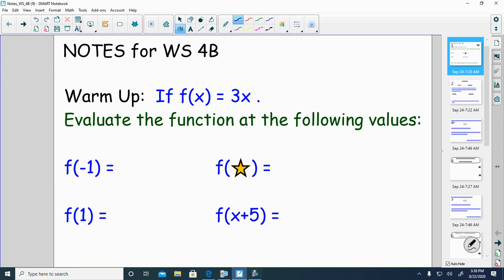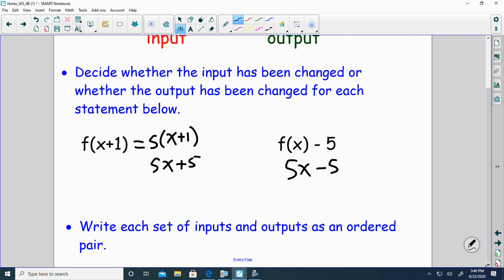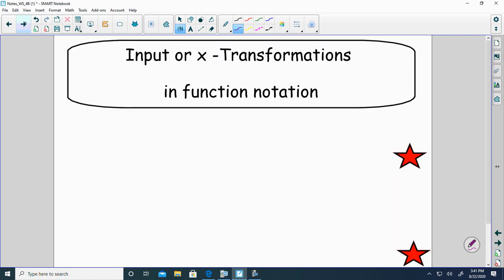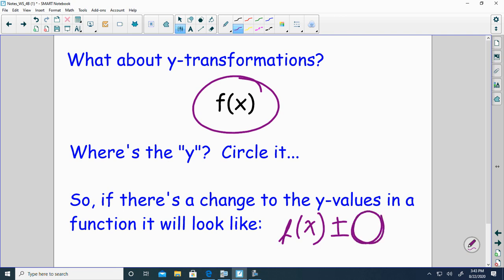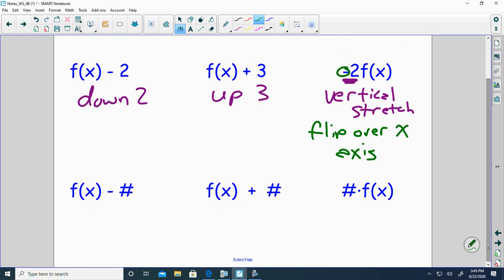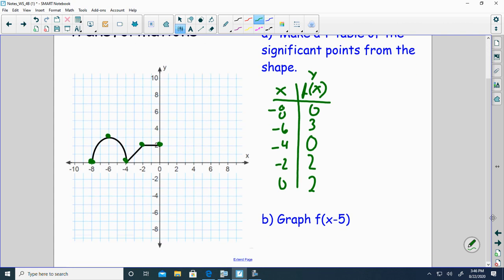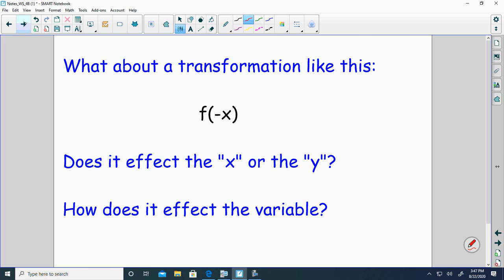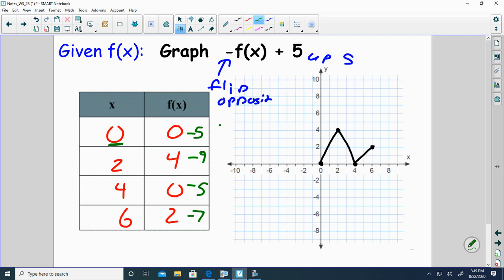4B notes for accelerated algebra 2